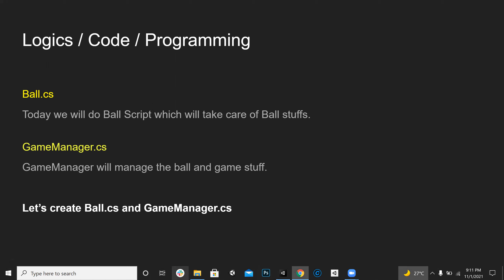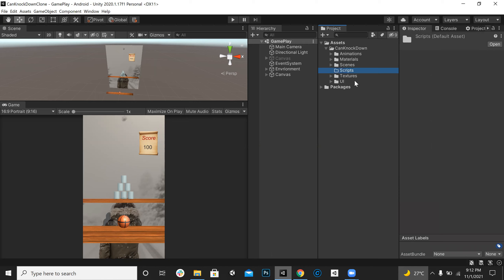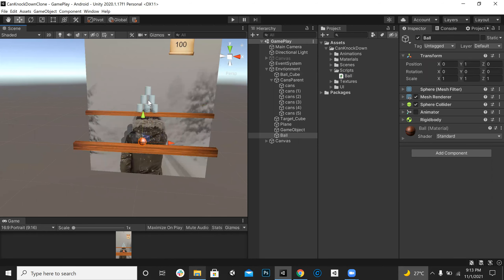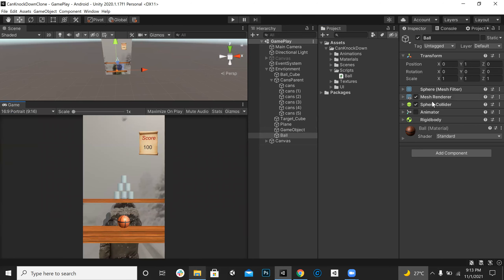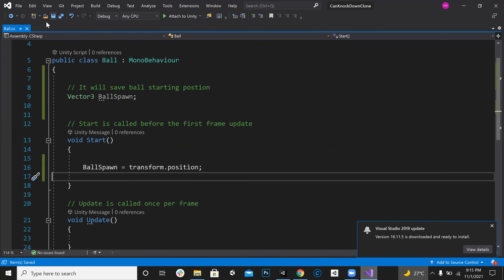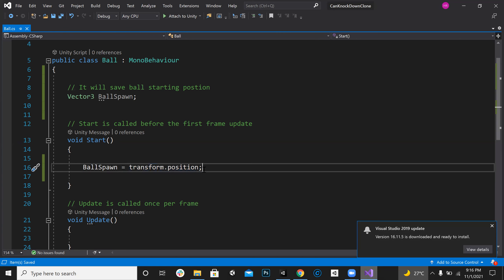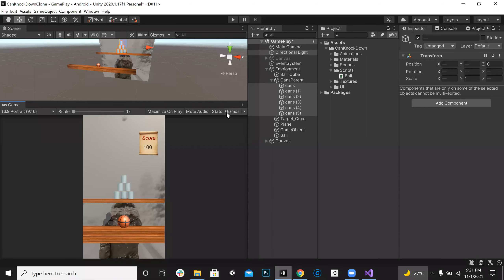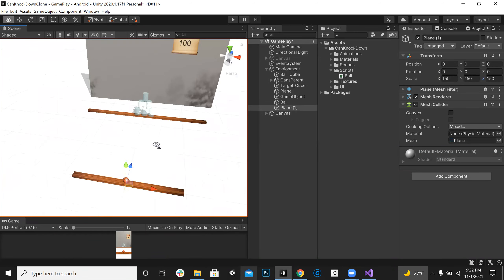Lecture 03 Can knock Down Clone | Unity Game Development Course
Can knock Down Clone | Unity Game Development Course Lecture 03